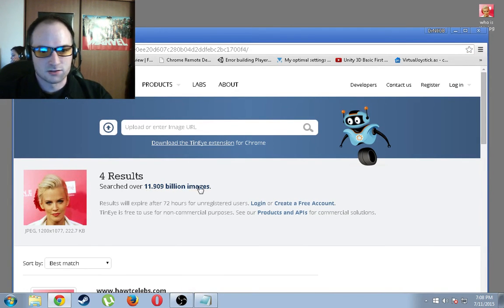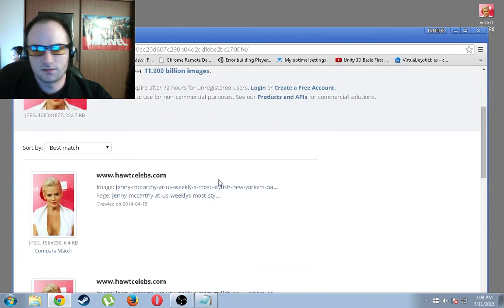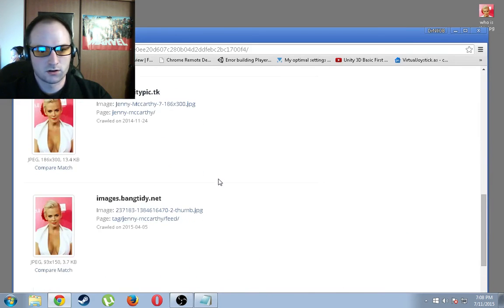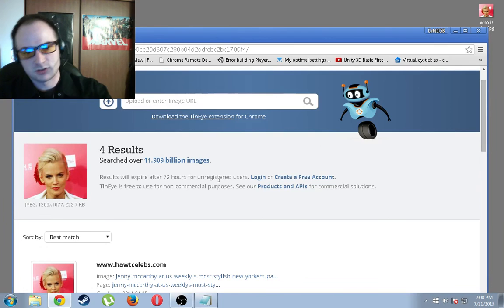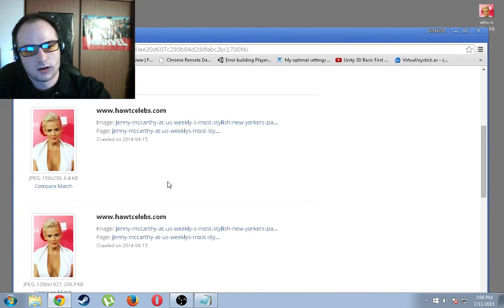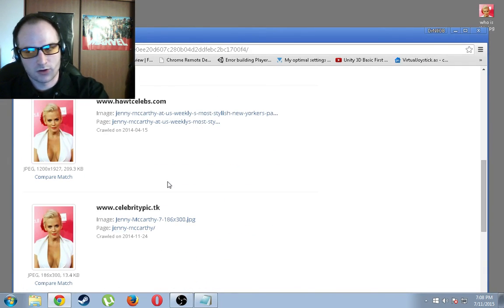💻 Who is that Girl? Reverse image search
How to do a reverse image search!

What would you use this for?
1. Find the source of an image.
2. Find out who someone is via other sites that have posted the image.
3. Find an original image. Even if you have a photoshopped image somtimes it can find the original.
4. See if anyone is reposting your stuff.
5. Find a better quality version.